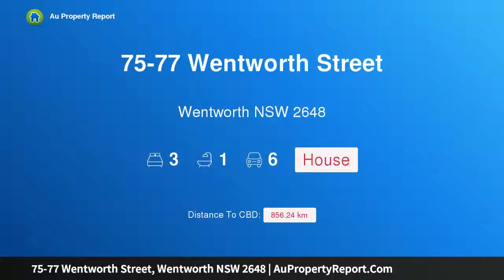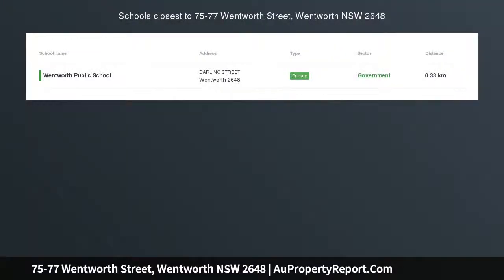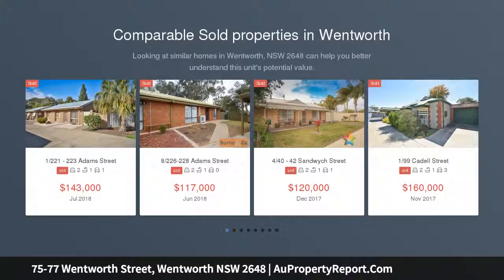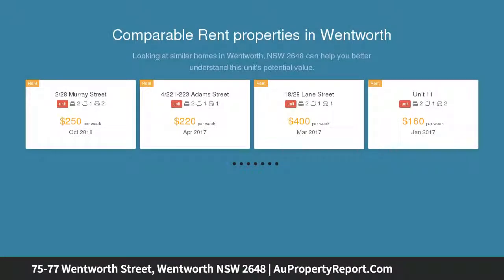75-77 Wentworth Street, Wentworth NSW 2648 | AuPropertyReport.Com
75-77 Wentworth Street, Wentworth NSW 2648
Property Type: house
Bedrooms: 3
Bathrooms: 3
Car Space: 6
River Retreat